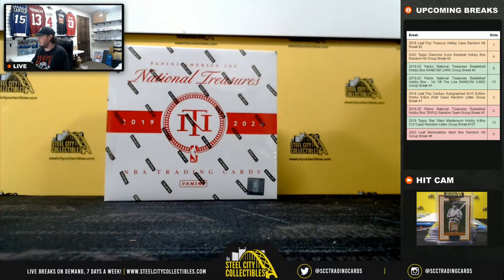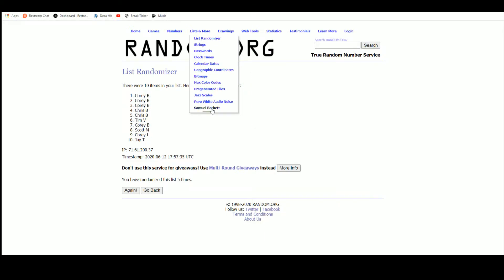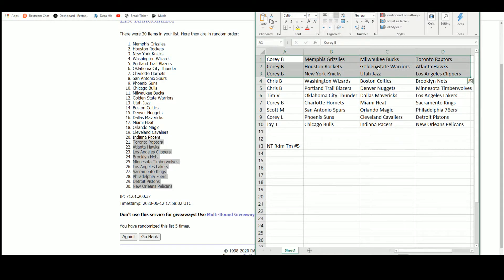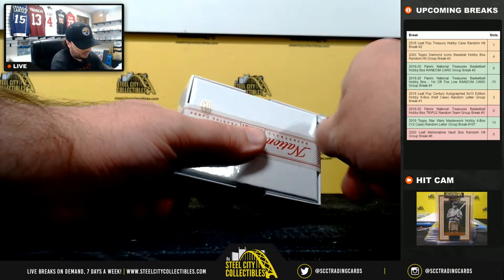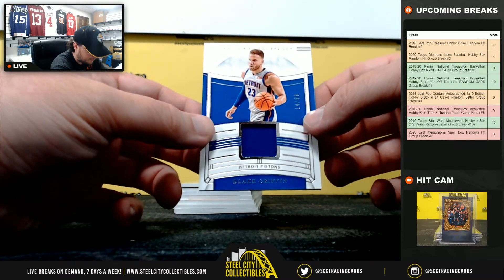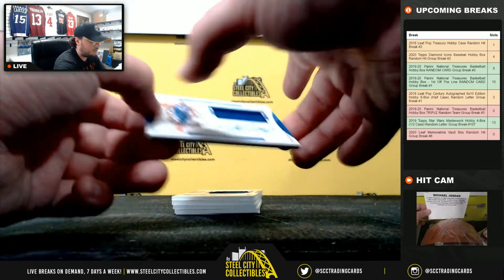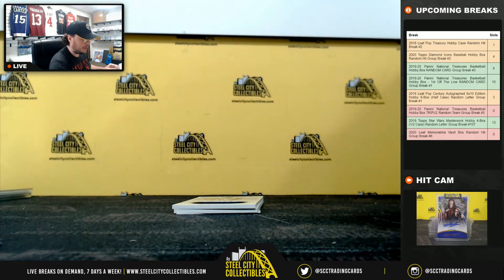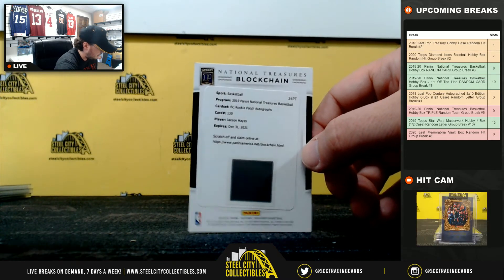2019-20 Panini National Treasures Basketball Hobby Box TRIPLE Random Team Group Break #5